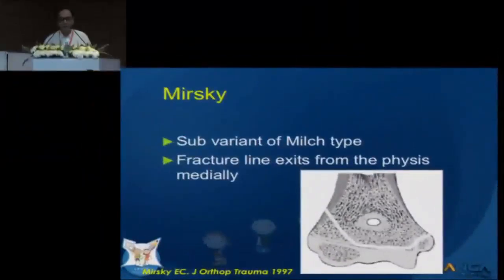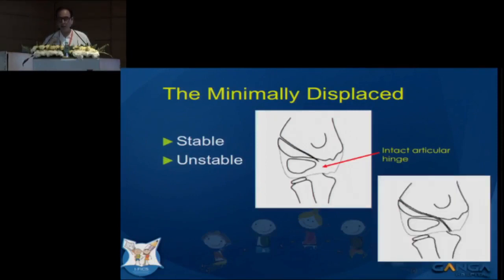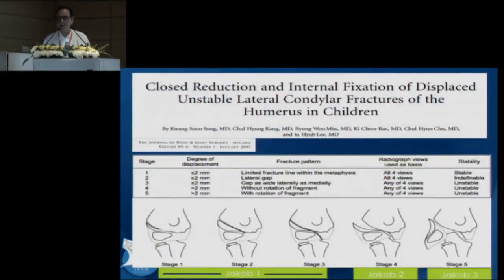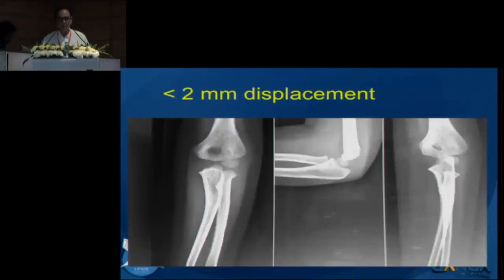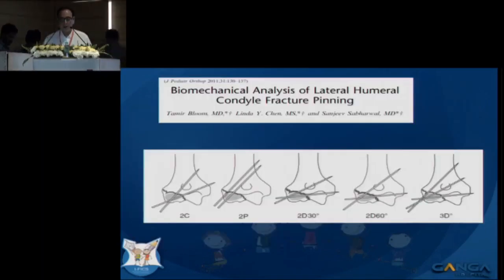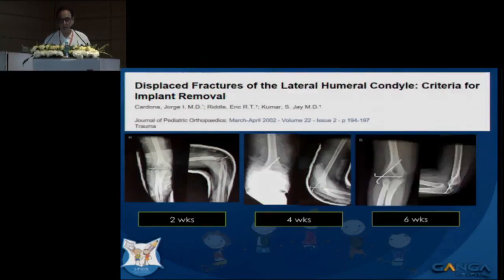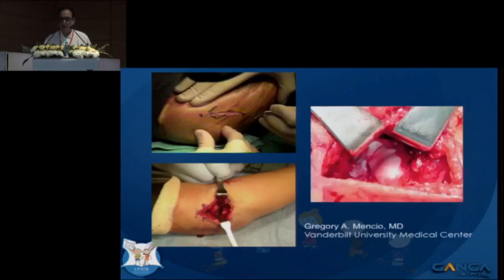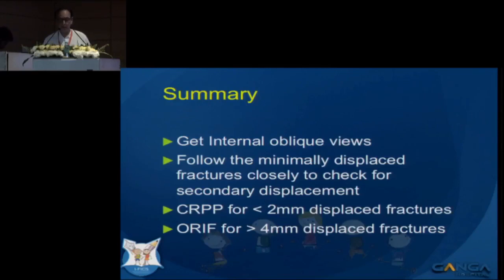Lateral Condyle Fractures ABCD By Dr. Kapil Gangwal